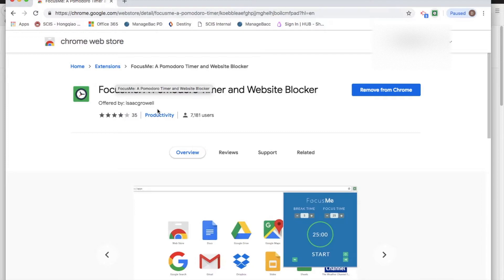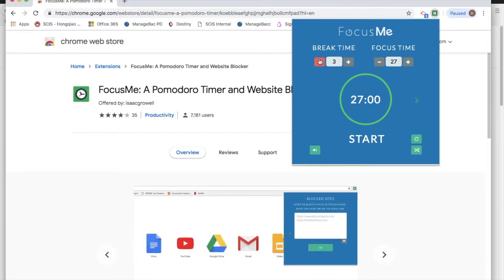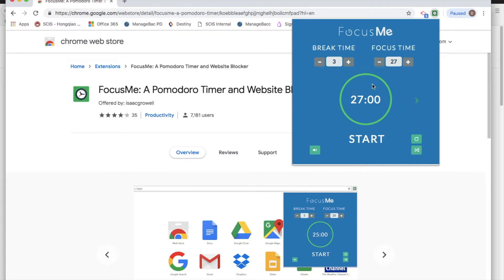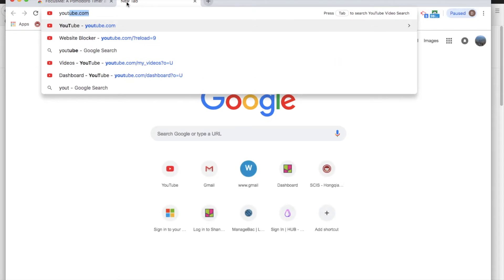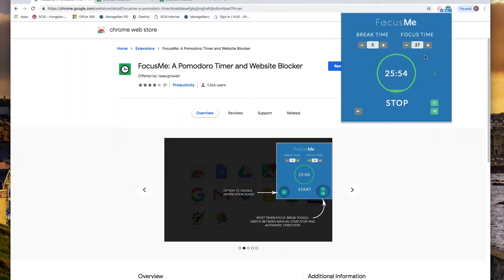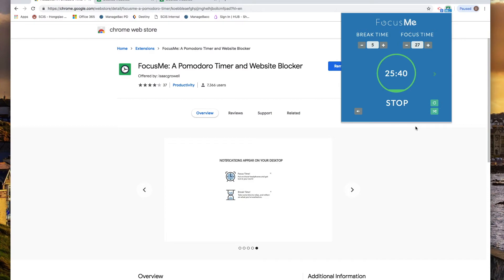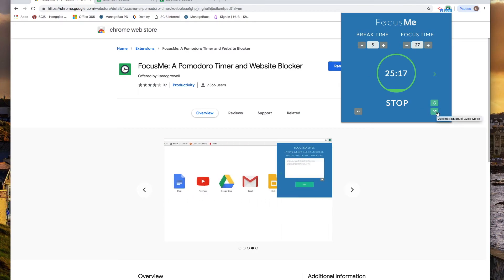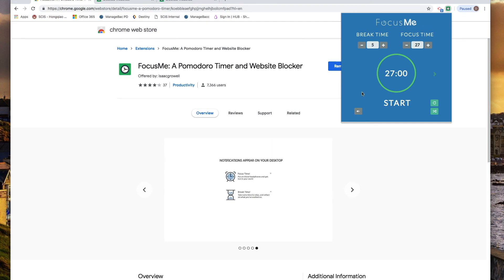Focusme Review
An free extension - Chrome only, that helps you focus your time. Includes adjustable focus and break times, complete with the ability to block websites.